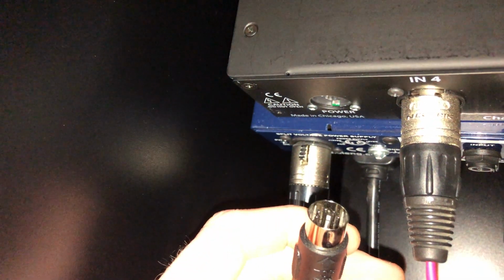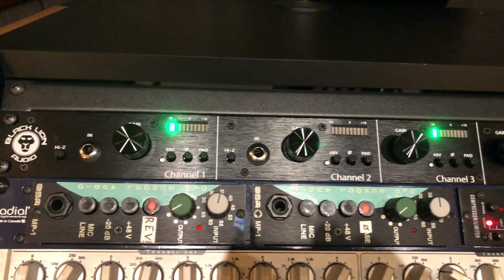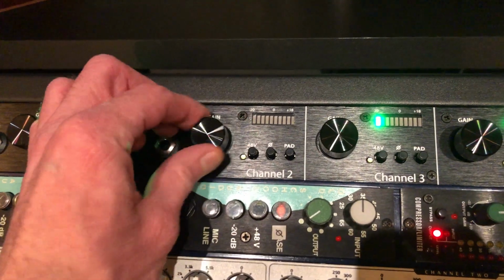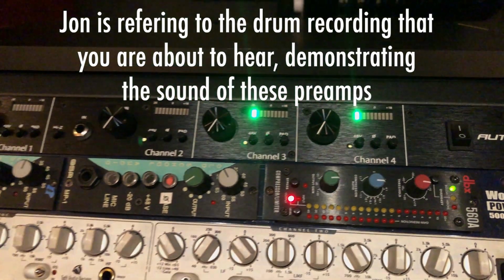Black Lion Auteur Quad Mic Preamp Review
Jon and Brandon unbox the Black Lion Audio Auteur Quad Mic Preamp and give a review and demonstration.  You'll see and hear how the Black Lion looks and acts right out of the box plus how it behaves recording live drums with three mics ( Audix D6 on the kick, Shure SM57 on the snare, and a Shure VP88 stereo mic for the overhead).  If you're curious about this preamp, watch this video.

ABOUT FUZZYWALLZ MASTERING
The Weil brothers grew up making, recording and listening to music together in the original room with fuzzy walls. Mastering is now the focus at their Seattle-based studio; lovingly dubbed, “The Echo Lake Suite”. A combination of optimized audio equipment and personalized approach fuels their ever-growing client base. With the majority of final mixes coming in online, Fuzzywallz Mastering can serve local artists and those from around the world.